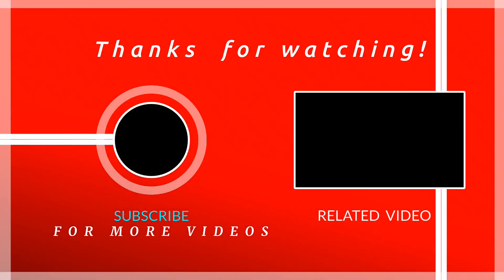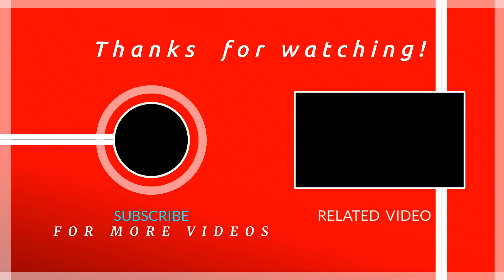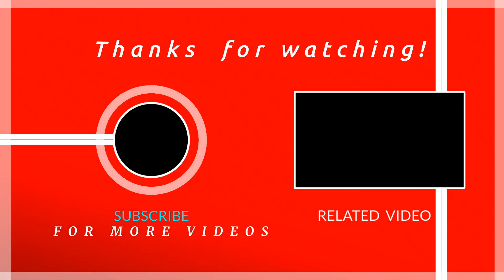10th One screen puzzle Course59 by Smic4n / THH-FJ9-KTG / Mario Maker 2 Puzzle solution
This was originally recorded on November 22nd, 2022.